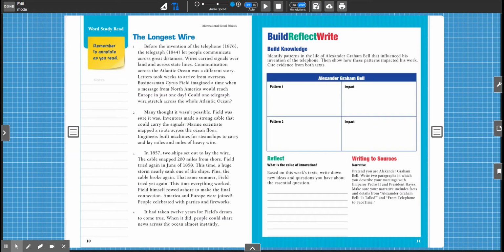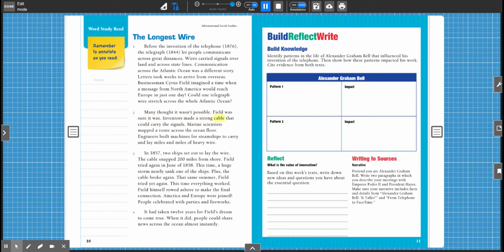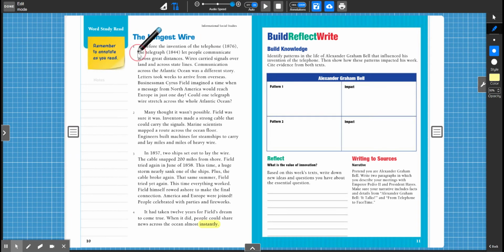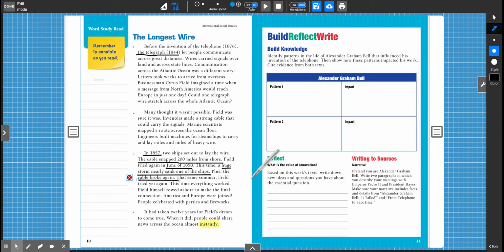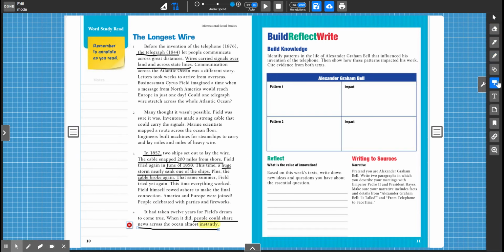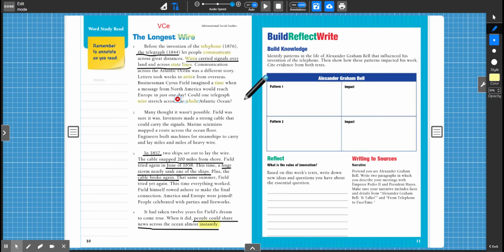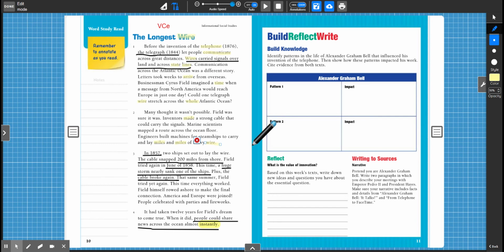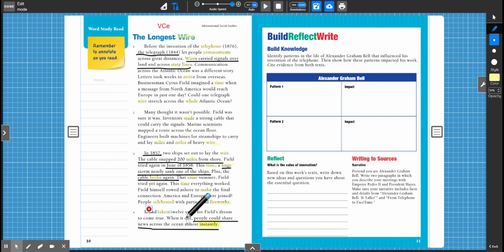Word Study Read U5W1: The Longest Wire (3rd)